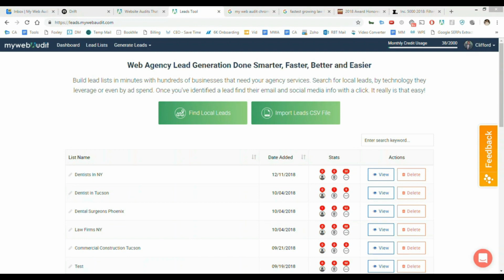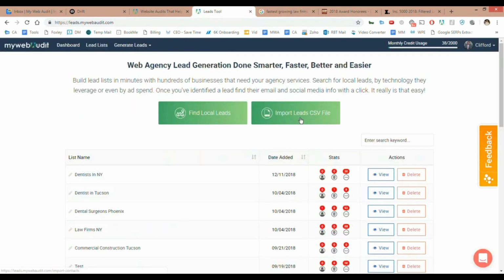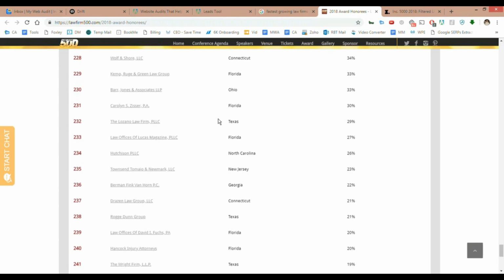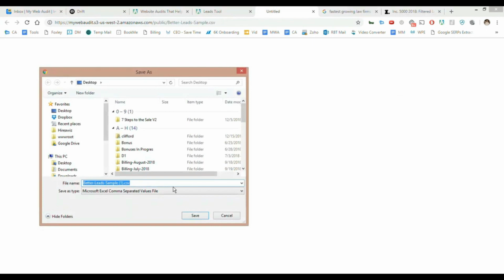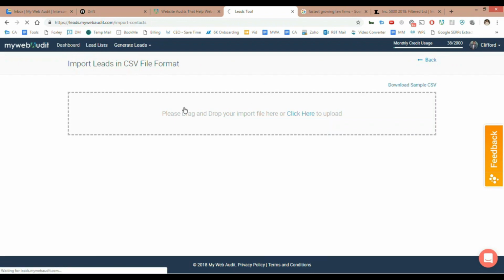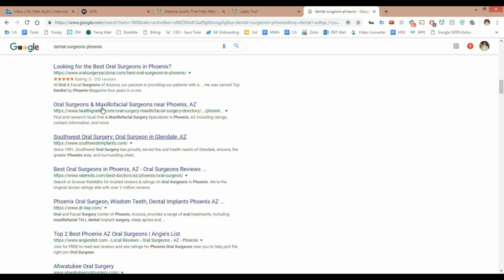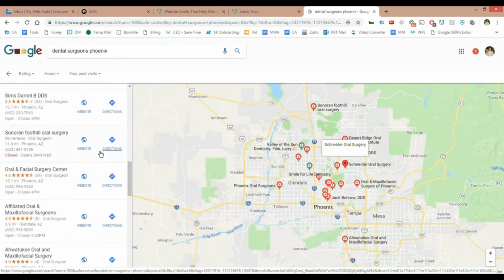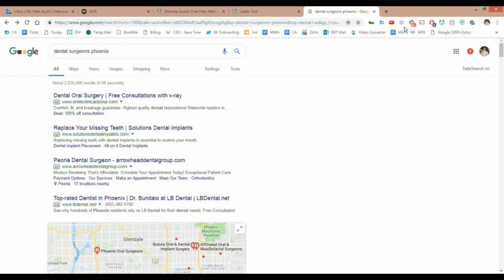Better Leads Add On - Lead Generation for Web Agencies Made Easy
Find and build lead lists in minutes of hundreds of local businesses that need your agency services. Once you’ve identified a lead find their email and social media info with a click.